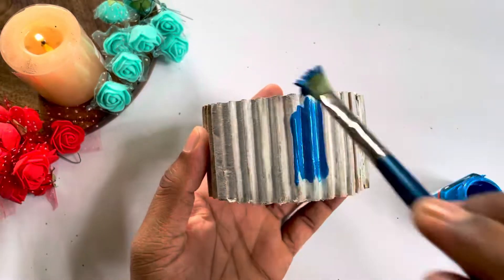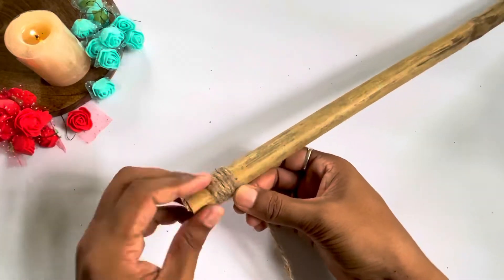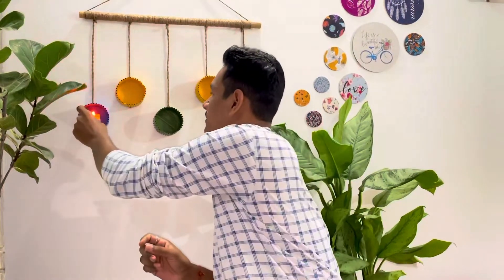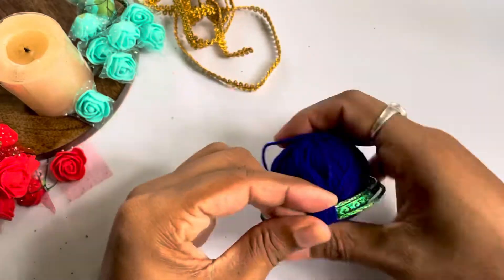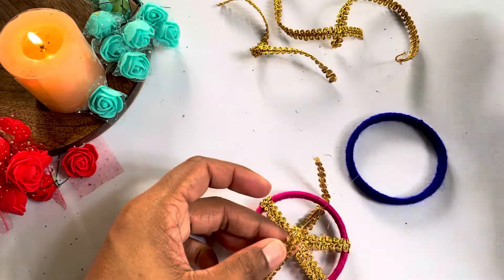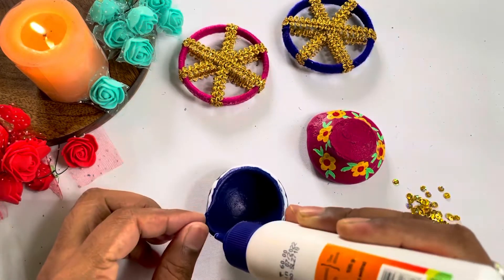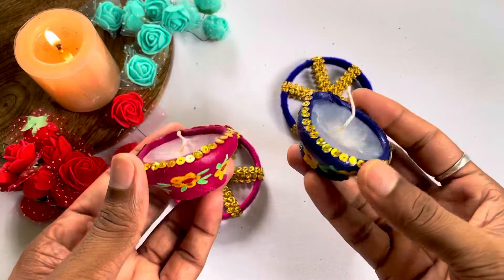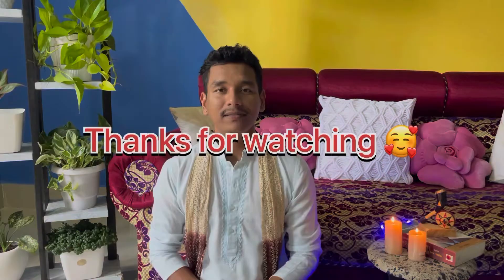DIY Diwali Decoration Ideas 😱|| easy and creative Diwali Decoration ideas || diy_by_jeet